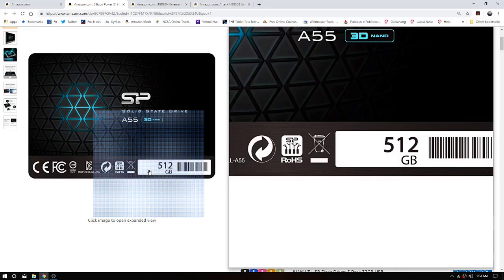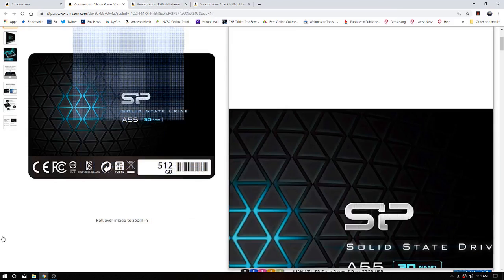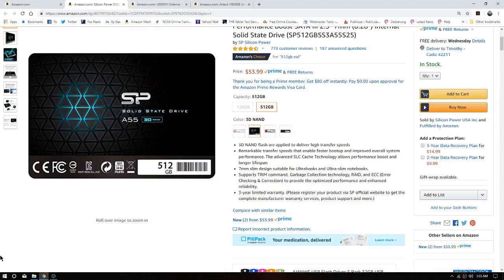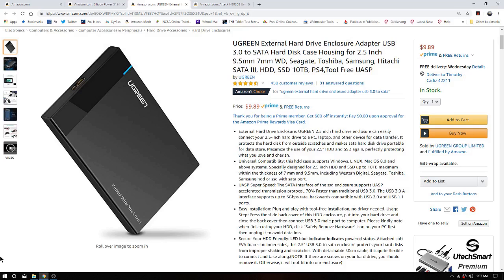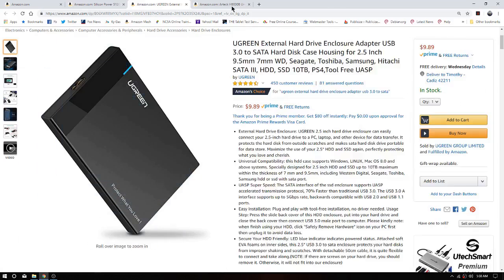My Wish List Of Cool Tech Items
So this morning I just have a few products that are on my wish list and maybe one or two of them is on yours. For me these are all tech items I need, not just want and of course these are the best bang for the buck versions I have found. Intro shot on the ZTE Axon M Foldable phone.

Videos or Links mentioned in this video:
ZTE Axon M
SP 512 GB SSD (Sata III)
UGREEN 2.5 IN. Ext USB Drive enclosure
Arteck Bluetooth backlit keyboard